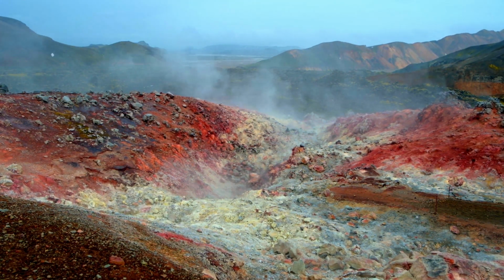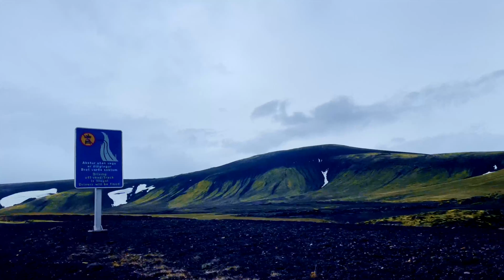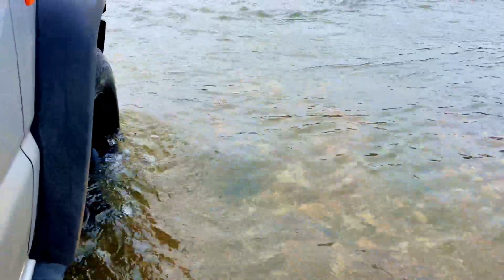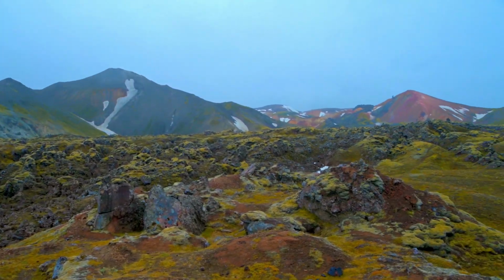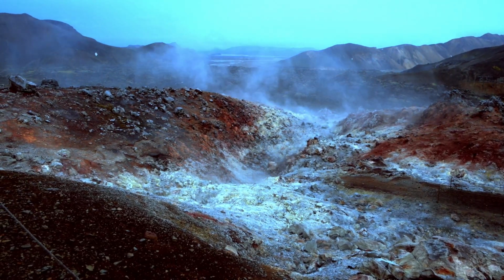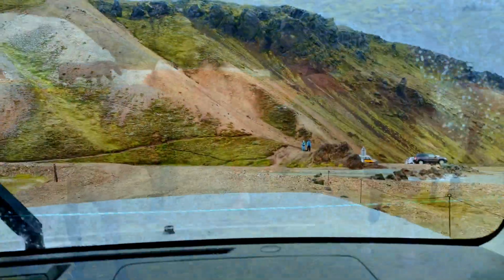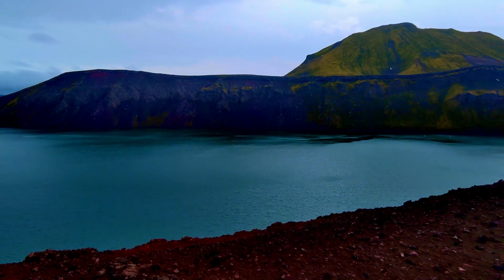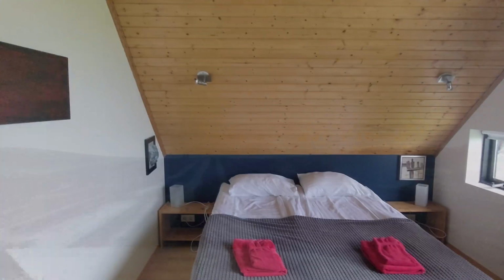Iceland Tour into the Highlands and Hiking at Landmannalaugar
This day of our journey takes us onto the F-Roads and the Highlands. We took quite an expensive insurance package to be able to travel to the highlands without worry. In retrospect, the highlands were not that difficult to drive in, and the package was severely overpriced for what we did.

Only river crossings are an issue, as normal insurance will not cover any damages if you end up stuck in a river.

The area of Landmannalaugar was the main attraction of this rainy day, and it is sure beautiful. The area features prominent geothermal activity and moss-covered rocks. A short loop around the area alone is alreadz worth the trip into the highlands, but if you got some time to spare, the hiking tracks around here are known as some of the most beautiful in the world.

On the rest of the day, the bad weather and bad directions from Google Maps took away from some of our goals, but the day was still a really nice experience.

0:00 Intro
0:27 Itinerary and Safety Tipps
0.44 Along the F-Roads to Landmannalaugar
1:06 River Crossing
1:50 Arriving in Landmannalaugar
2:21 Hiking the short loop at Landmannalaugar
5:36 Hnausapollur
6:24 Wrong corners of Sigöldugljúfur
6:45 Háifoss